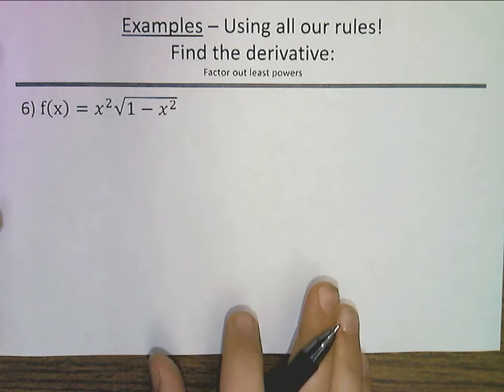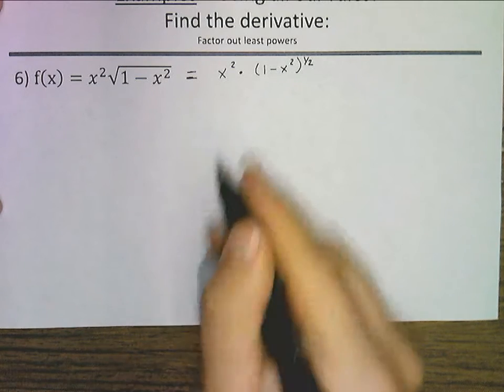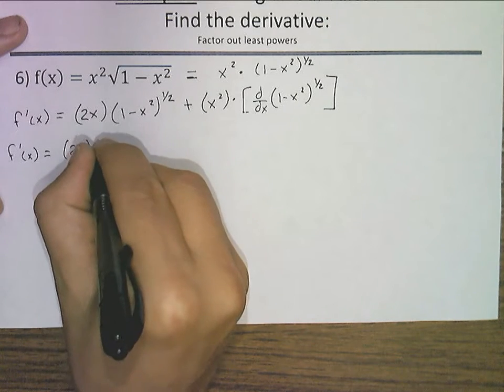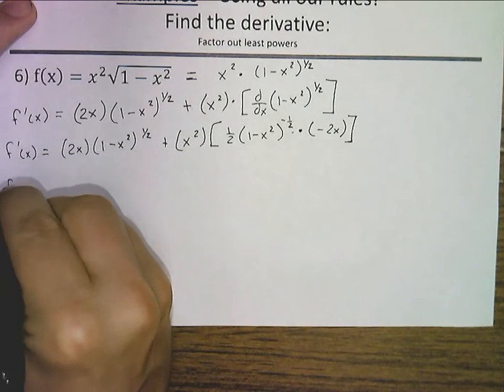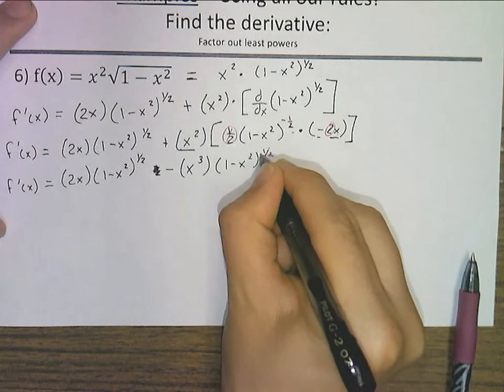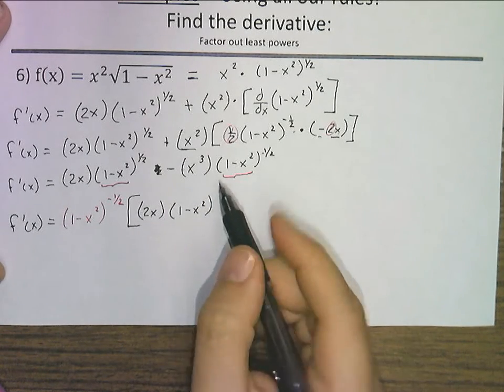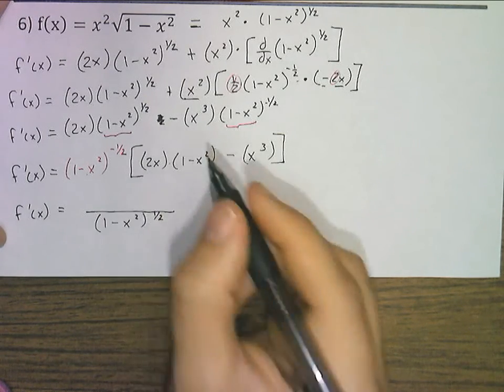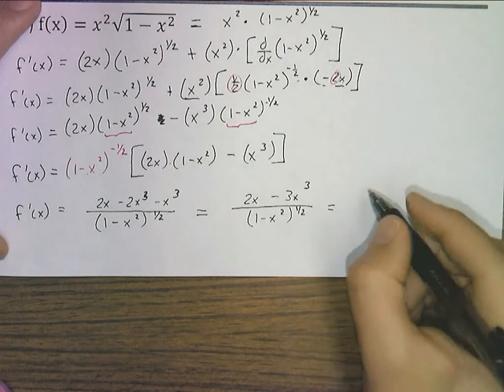2.4 Factoring out least powers example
Product Rule, Chain Rule, Factoring out Least powers